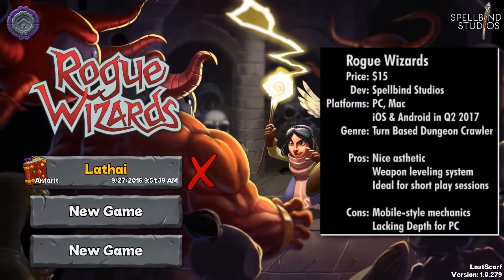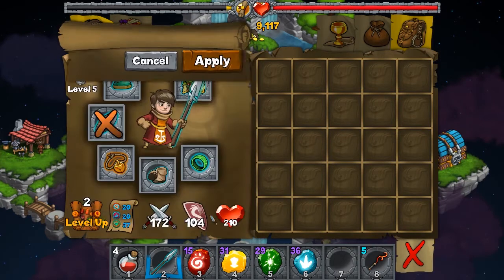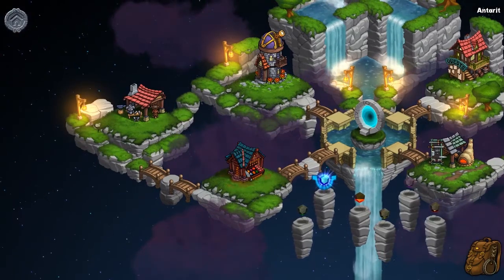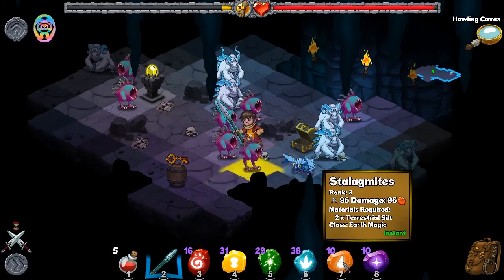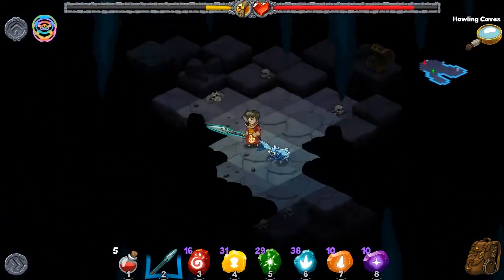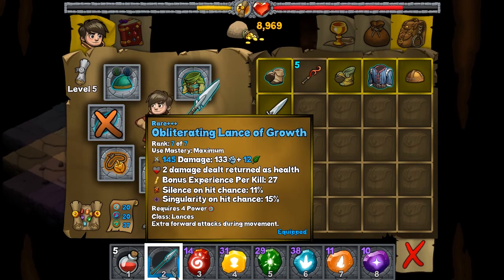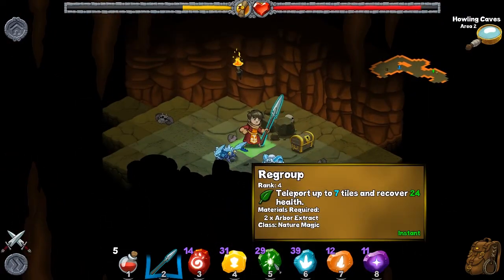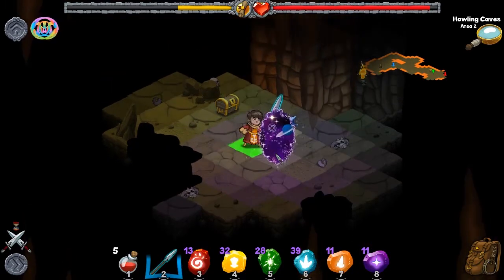Wut ScarfThinks of Rogue Wizards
Rogue Wizards is a Rogue-Like Dungeon Crawler developed and published by  Spellbind Studios.